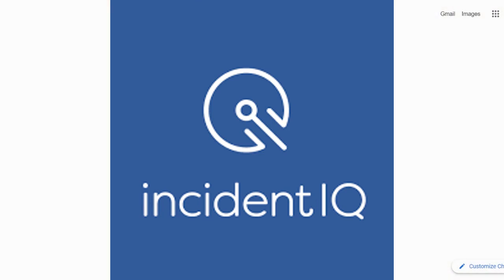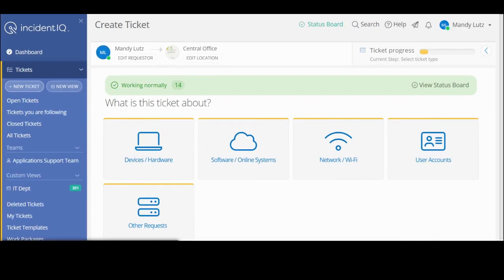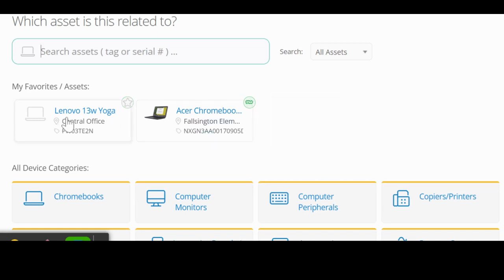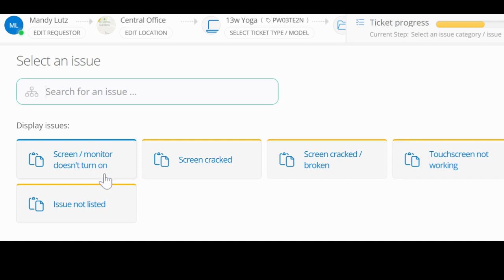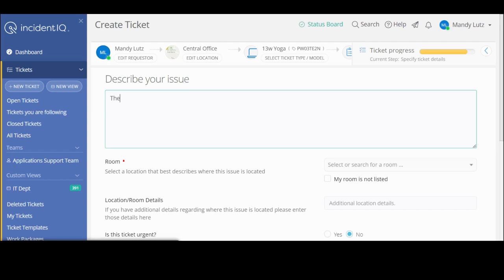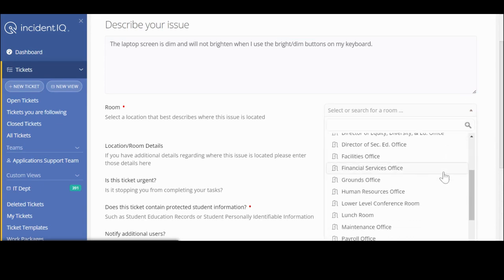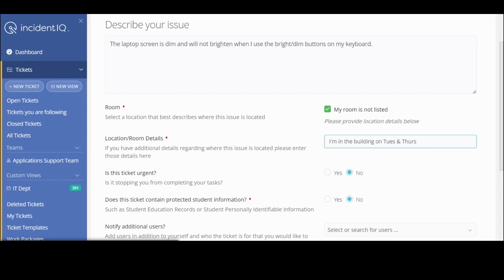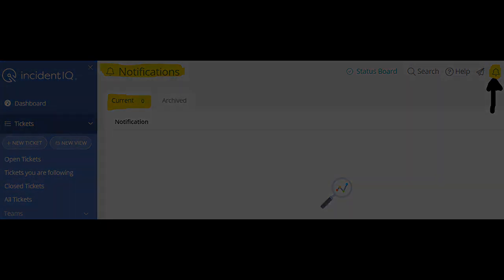Incident IQ - Creating a Ticket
Demonstration of creating an Incident IQ technology work order ticket for the Pennsbury School District.